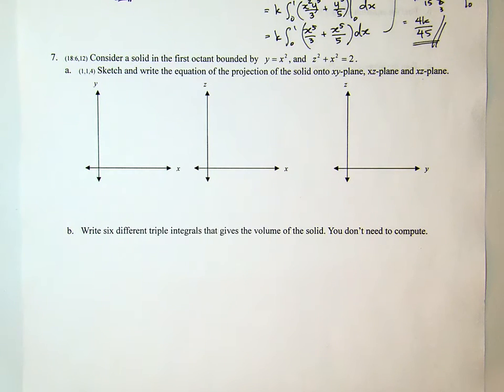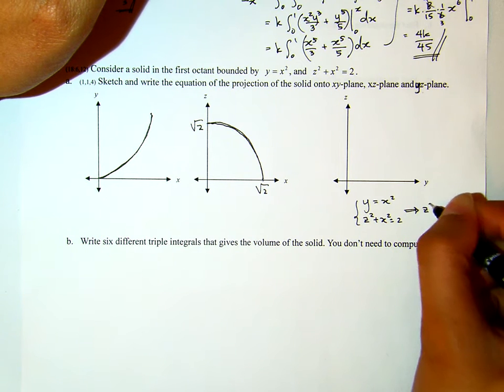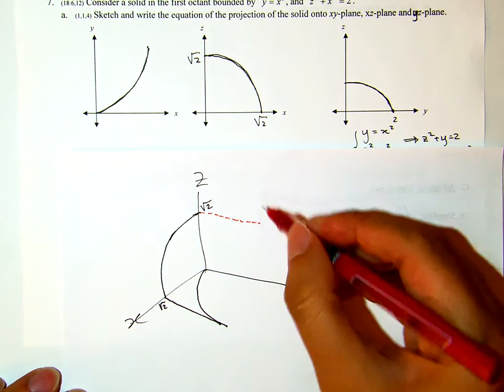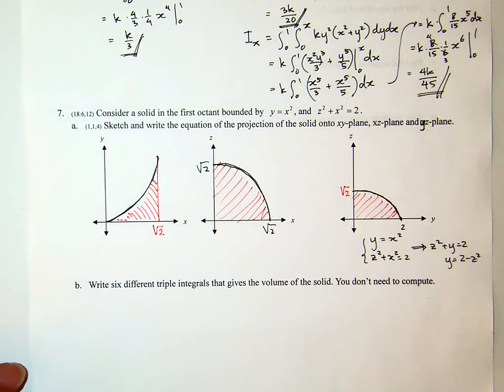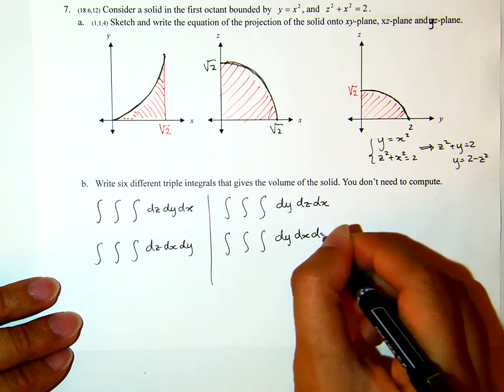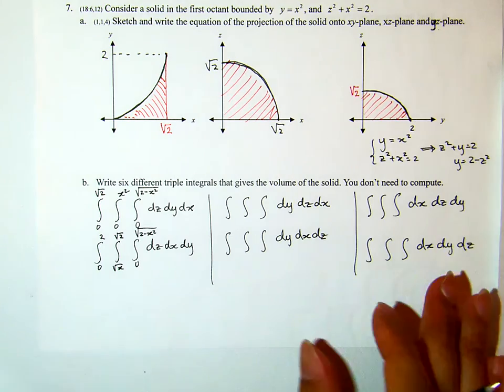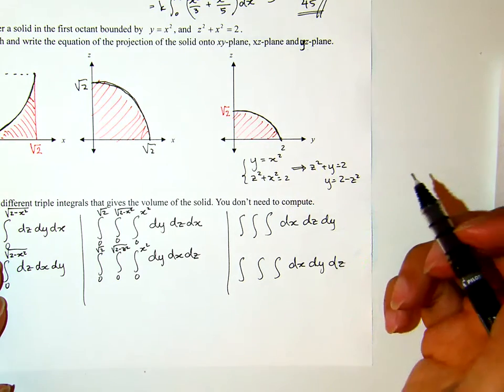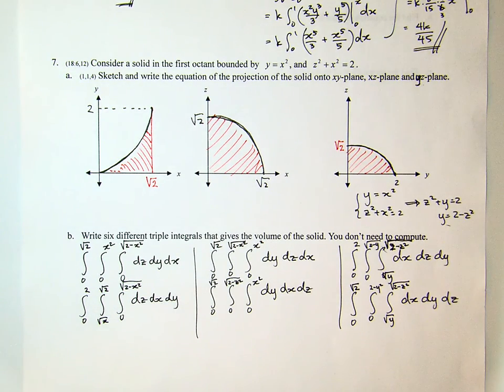Su09m263elact3#7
Thomas Harjuno